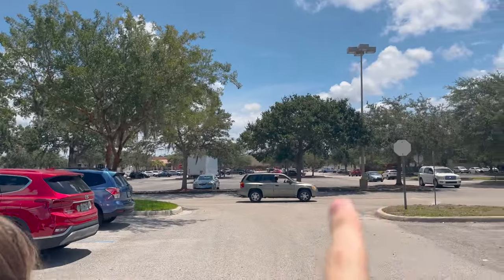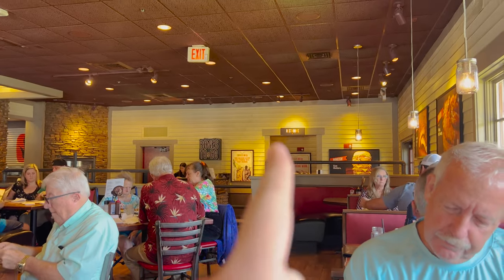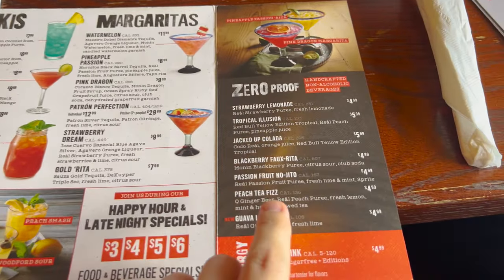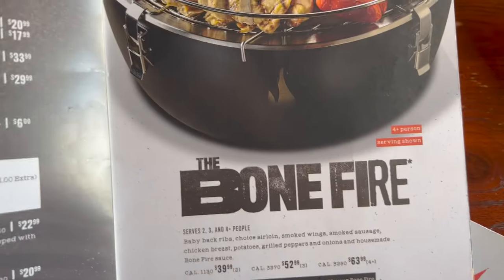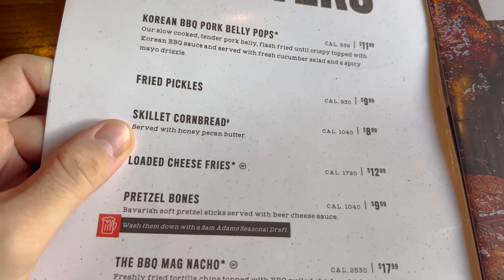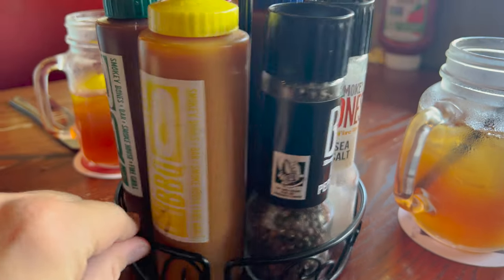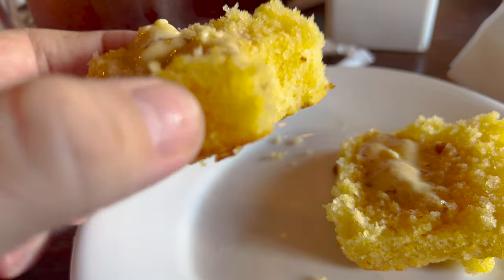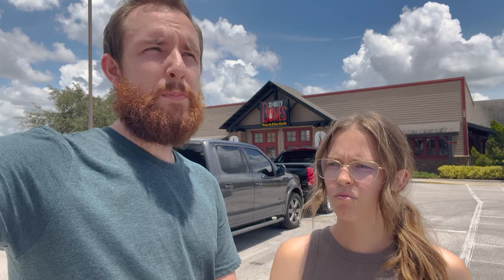Eating at Smokey Bones In Lakeland, Florida | Best Cornbread Ever | Places to Eat at in Lakeland, FL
In today's video, we were in Lakeland, Florida and decided to stop at Smokey Bones. We have been by it several times so it was time to give it a try. We didn’t know what to expect but we were pleasantly surprised. The main thing that was great was the cornbread. Some of the best cornbread we have ever tried. All the food was good. However, the baked potato and fries were the items that we weren’t super impressed with. They have a very large menu so we will have to go back to try some more! If you are looking for restaurants in Lakeland, FL, try Smokey Bones!

Also, check us out on Facebook, Instagram, and our website to see some additional content.